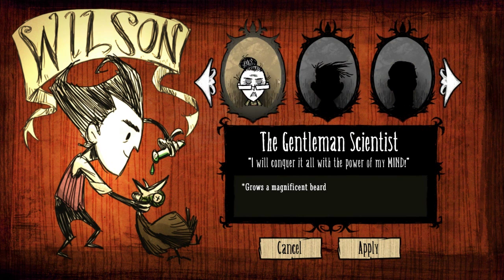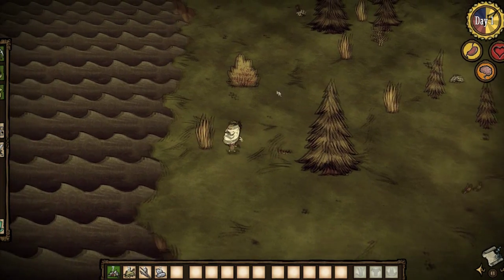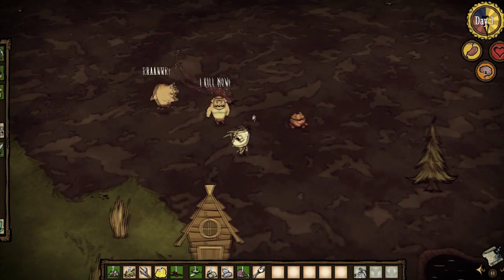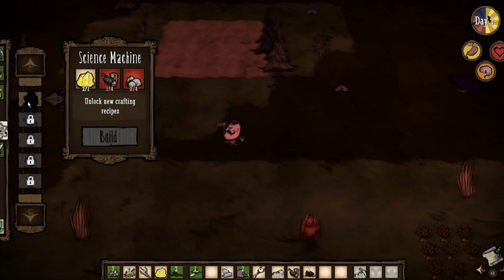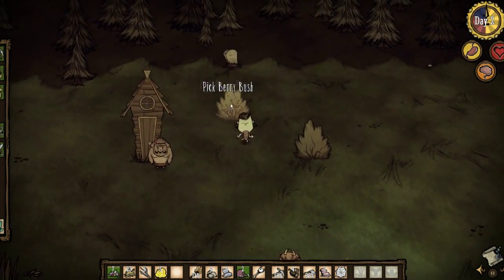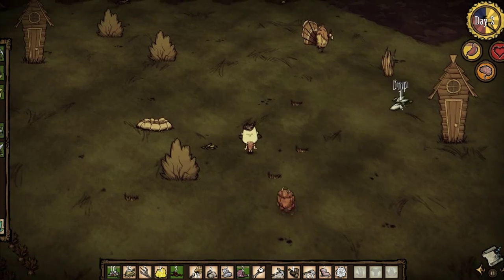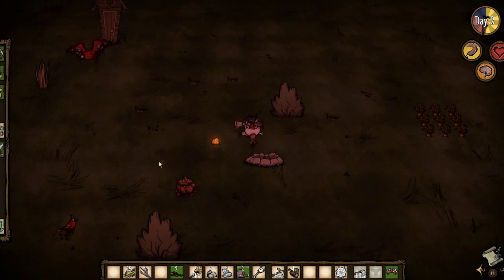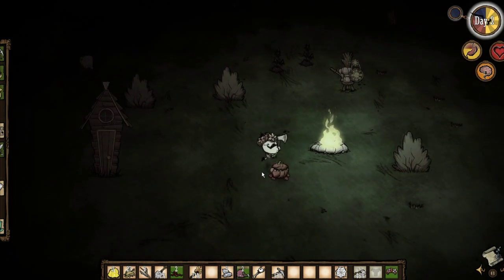Don't Starve: The Ultimate Survival Guide - E1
This series is about douglabe surviving as long as he can in a standard Don't Starve world (character is Wolfgang), while giving little tips along the way.

Outroll music: AdhesiveWombat - Funky Sundays